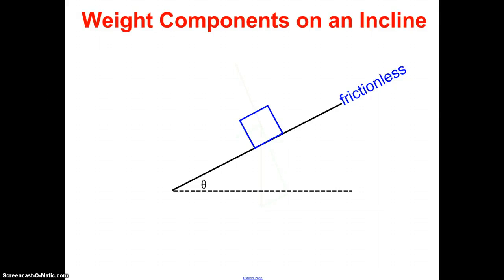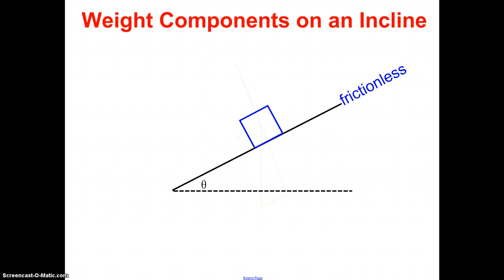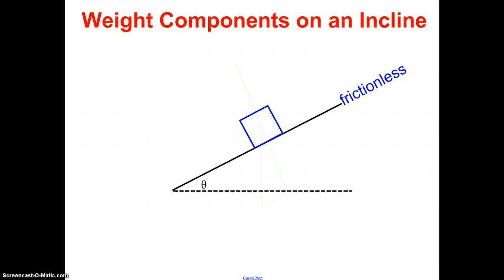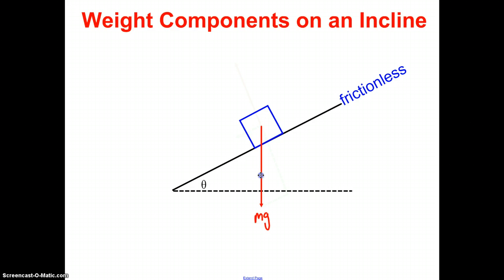Weight Components on an Incline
This video discusses how to calculate the weight components for an object on an incline and the impact each of those components has on the object.